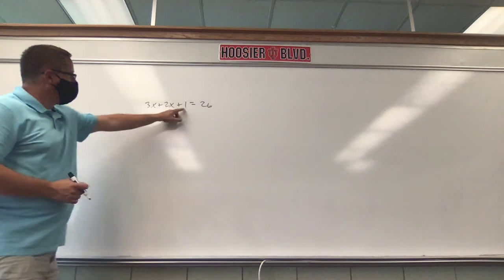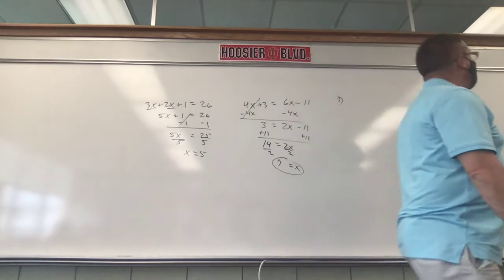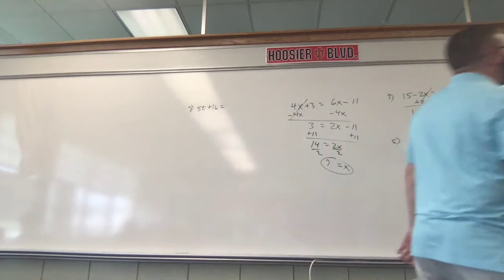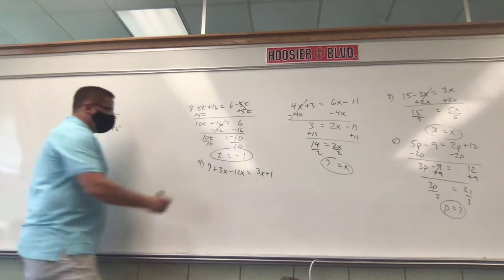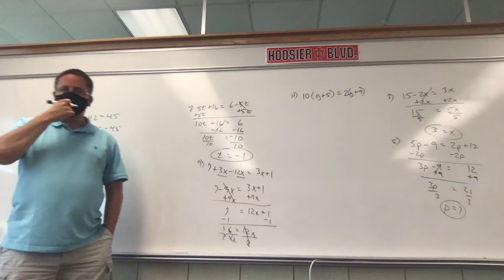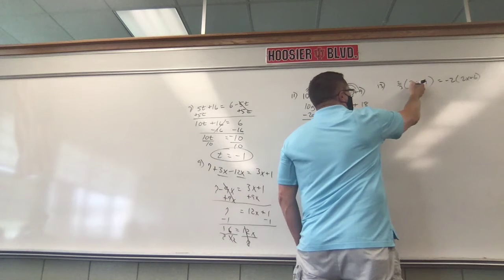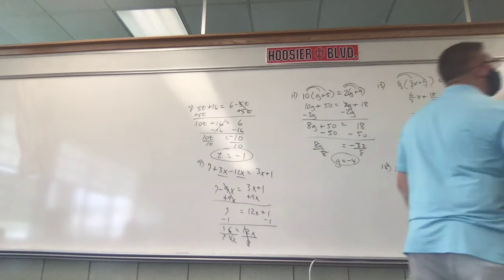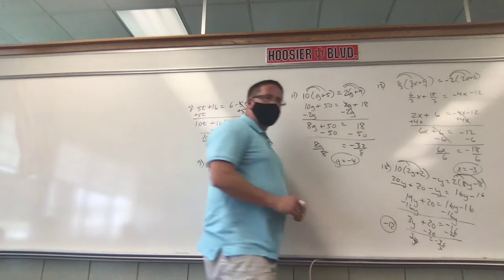Algebra 9:14:20 Lecture Start of section 1 3